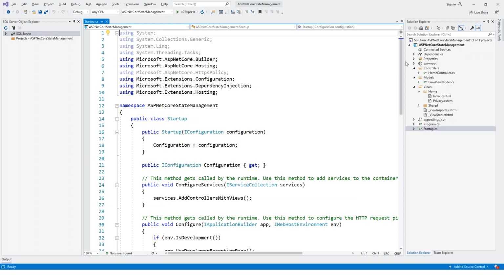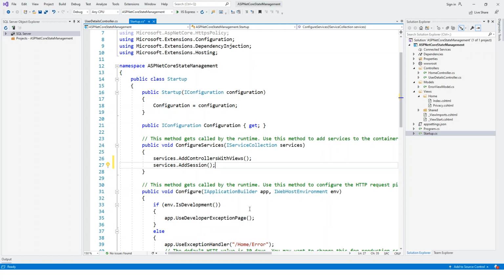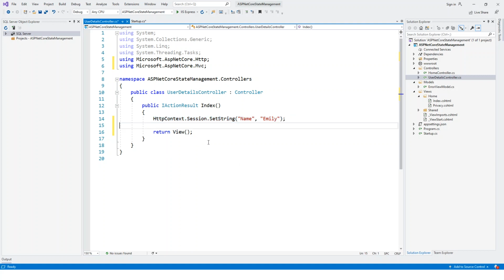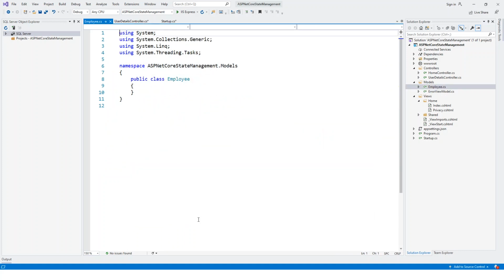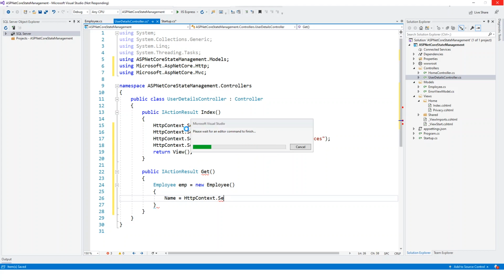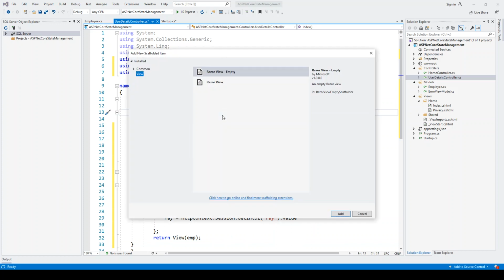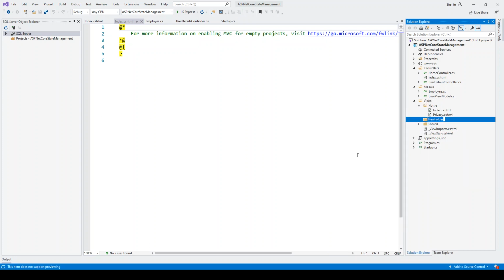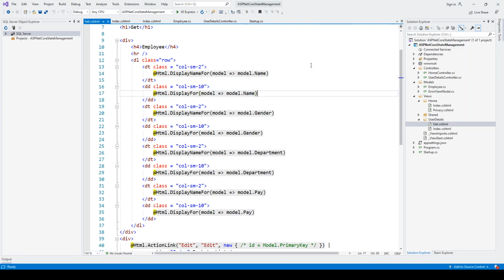ASP NET Core 3 1 Understand State Management With Sessions with an MVC App - Part 13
🚀🎓 Next (Unit Testing Blazor ASP.NET 5) This is part 13 of the ongoing playlist of ASP.NET Core 3.1 lectures. In this lecture, we understand the concept of Sessions in State Management through an MVC UserDetails controller. The controller sets the sessions in the Index action method and retrieves the values in a Get action method.
Session state is used for storing user data as the user navigates through a web app.
It uses a store maintained by the app to persist data across requests from a client.
Session data is backed by a cache and is considered temporary (or transitory) data.
Critical application data should be stored in the user database so that site should continue to function without the session data.